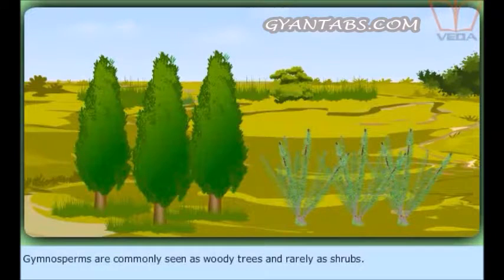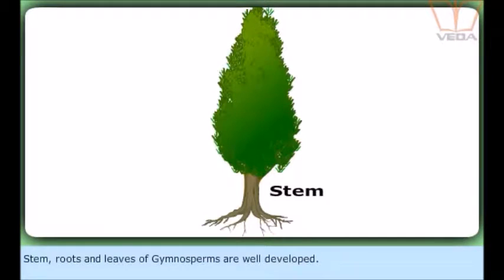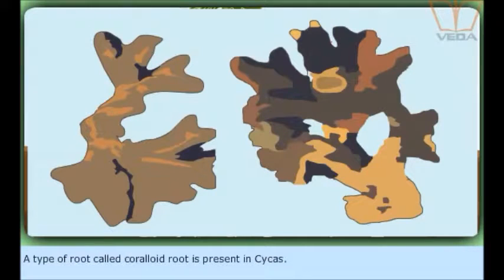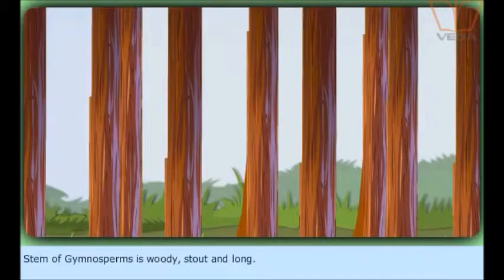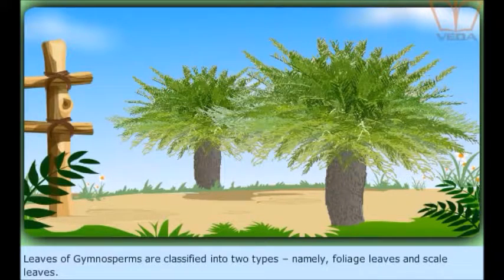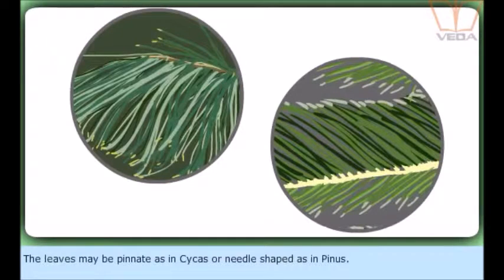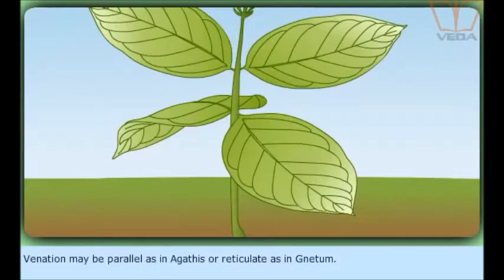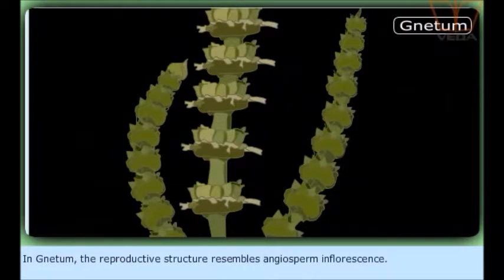Structure of Gymnosperms | Biology | CBSE 9th Class | Gyan Tabs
Learn more about the structure of gymnosperms.

Full range of videos available on Gyan Tabs
Complete Course Content for Classes VI-XII
5000+ Animated Visuals | 400+ Virtual Labs | 10,000+ Questions per class